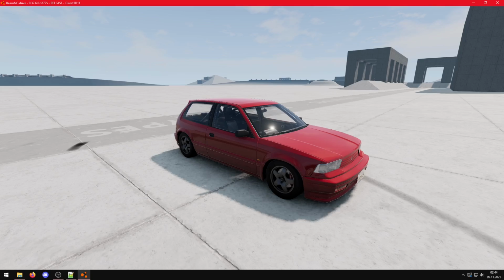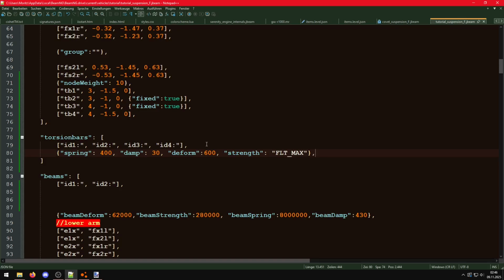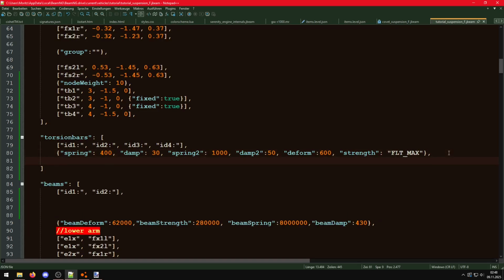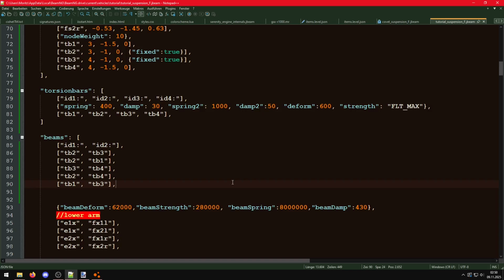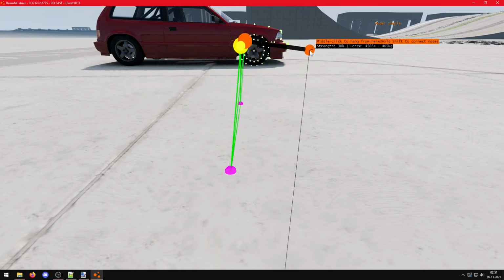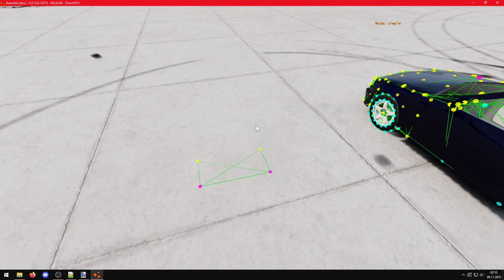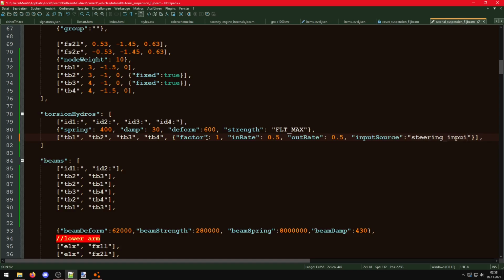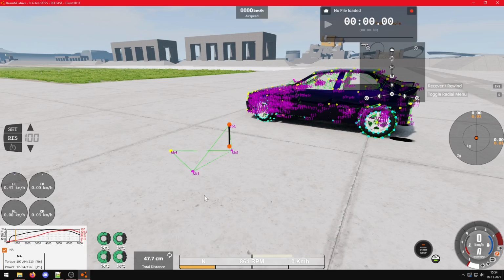Torsionbars and TorsionHydros | BeamNG.drive Modding Tutorial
Setup:
CPU: Ryzen 5 5600X
RAM: Corsair Vengeance 16GB DDR4
GPU: XFX Radeon Rx 6600
MoBo: Gigabyte B550M DS3H
Operating System: Windows 10 64 Bit